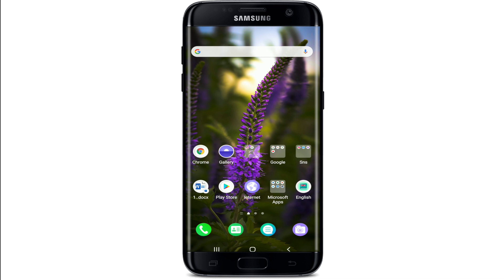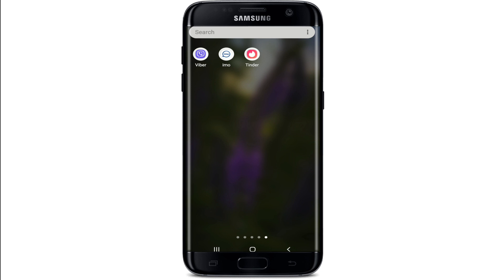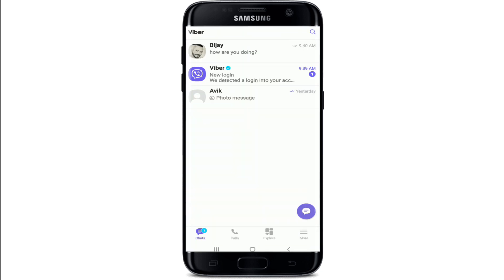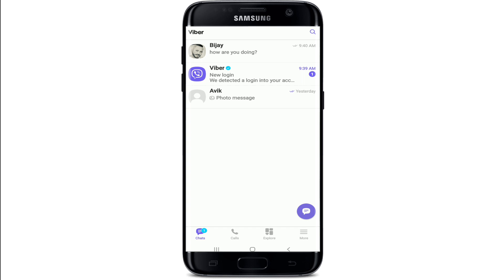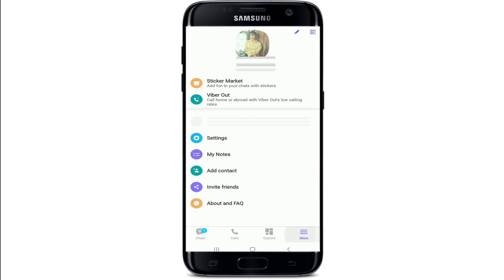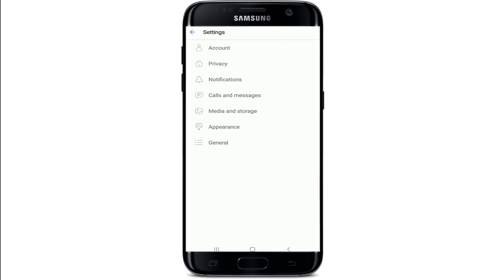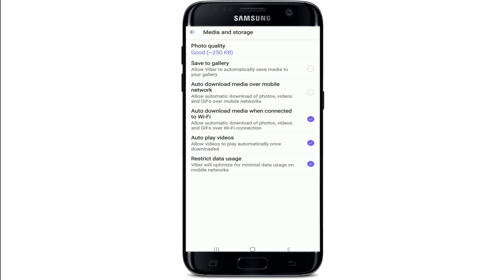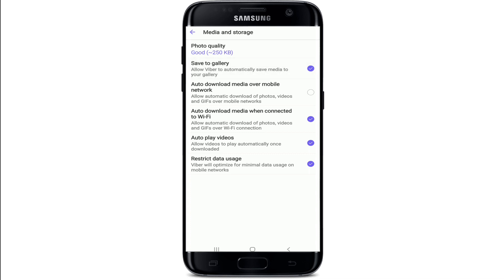How to Save Viber Photos/Videos/Audios on an Android Device? Download Photos/Videos/Audios on Viber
Welcome to my Viber tutorial on how to save photos, videos, and audios on your Android device. In this video, I will show you step by step how to download and save media files from your Viber conversations.

First, open the Viber app on your Android device and go to the conversation that contains the media file you want to save. Tap on the photo, video, or audio file to open it in full screen mode.

Next, tap on the three dots in the top right corner of the screen and select "Save to Gallery" or "Save to Downloads". The file will be saved to your device's photo gallery or download folder, depending on the option you choose.

If the "Save to Gallery" or "Save to Downloads" option is not available, you can still save the file by taking a screenshot or screen recording of the media file.

To take a screenshot, press and hold the power and volume down buttons at the same time until you see a screenshot animation. The screenshot will be saved to your device's photo gallery.

To record the screen, go to your device's settings and find the "Screen recorder" option. Start the screen recording and play the media file on Viber. Once you stop the recording, the video file will be saved to your device.